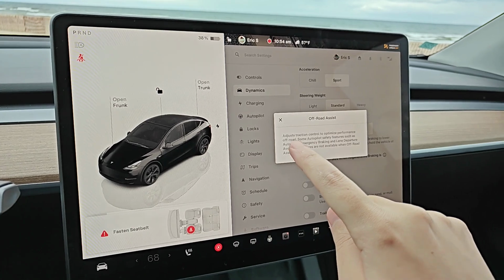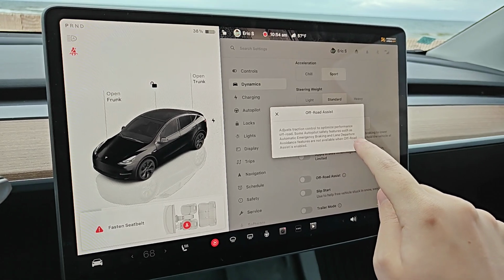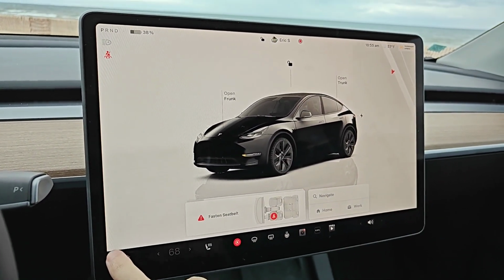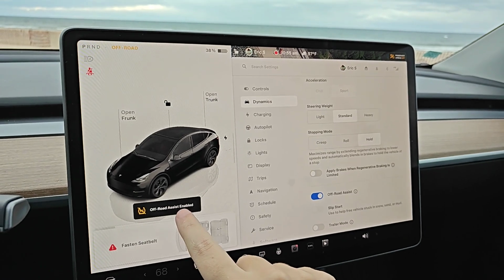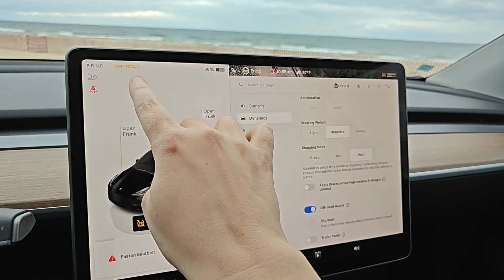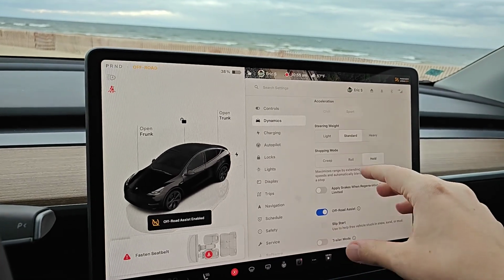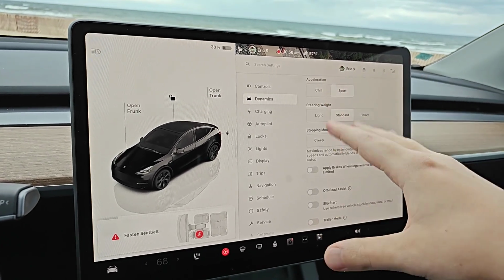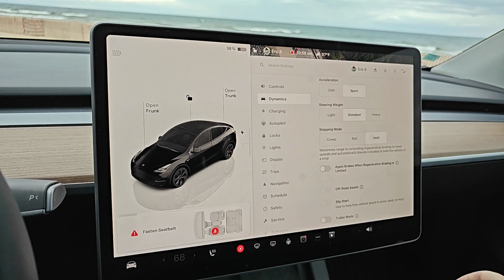Tesla How To Turn on Off-Road Mode - How To Turn off Traction Control For Offroad Driving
Hello, In This Video I Go Over Tesla How To Turn on Off-Road Assist Mode - How To Turn off Traction Control For Offroad Driving in Your Tesla Model 3 Model Y Model S Model X Cybertruck Example Step by Step Instructions, Guide, Tutorial, Video Help

In this video I walk through the step by step guide, instructions, tutorial on how to turn on off road assist mode turn of traction control for off-road driving in your Tesla Model 3, Model Y, Model S, Model X, Cybertruck. I Hope This Video Helped!